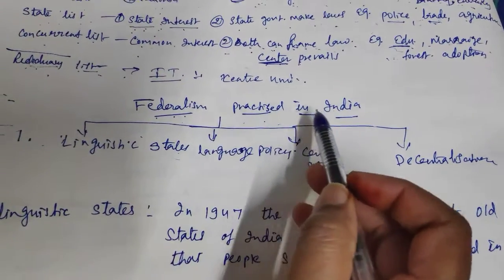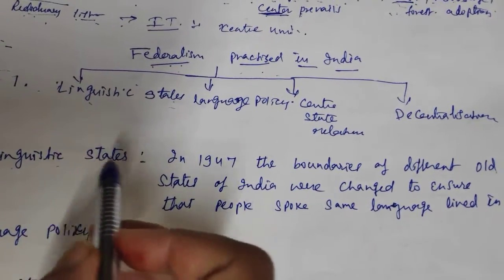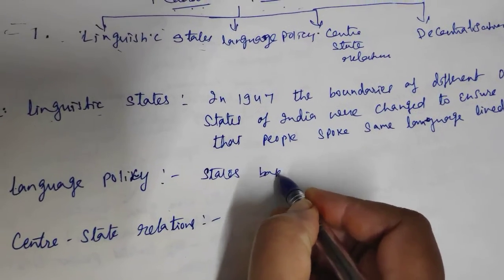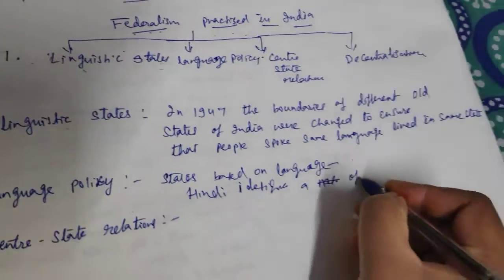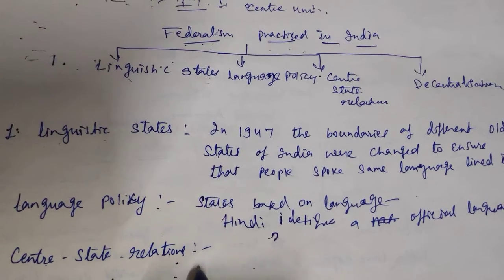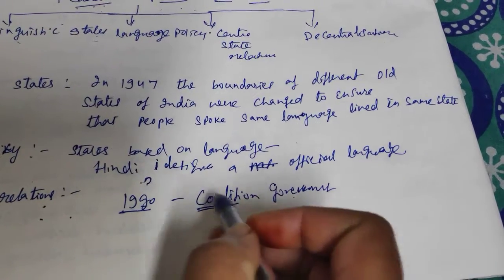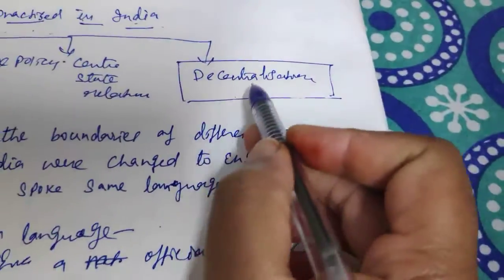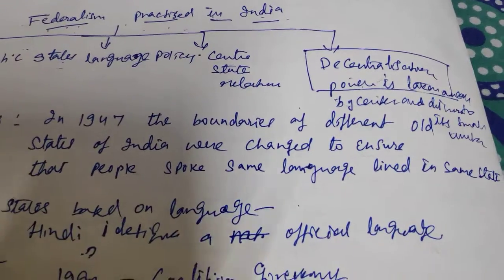Federalism part 4